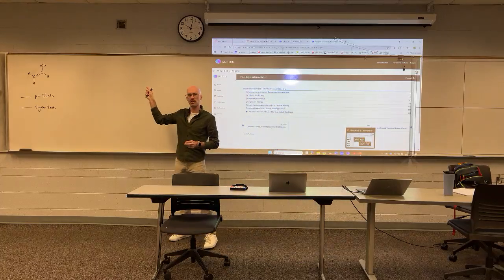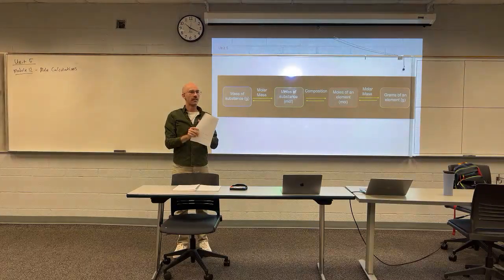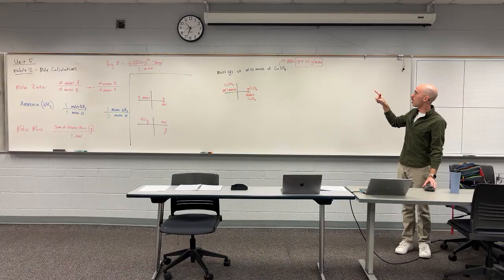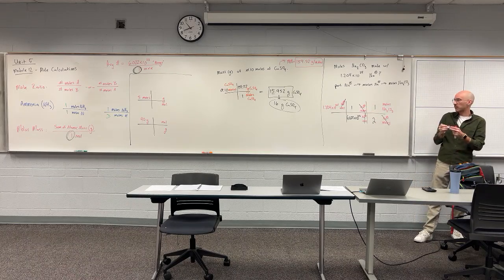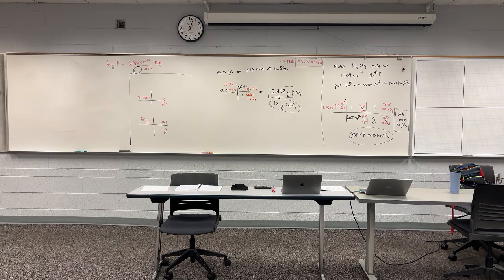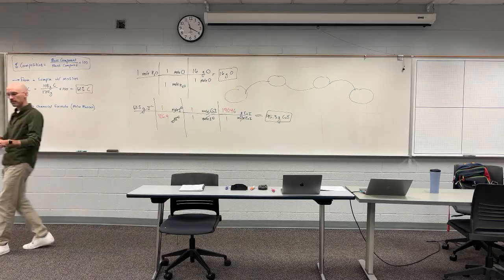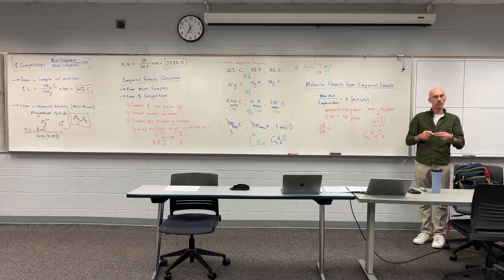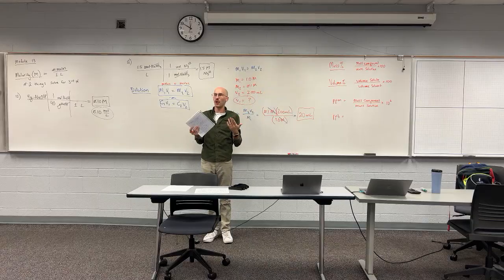Mole Calculations, Empirical Formulas, Molarity and Other Concentrations